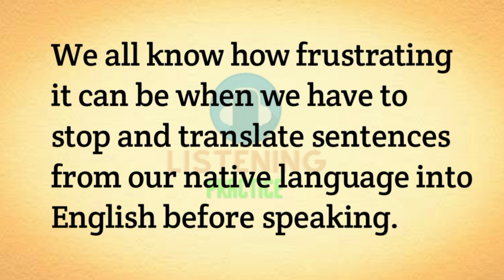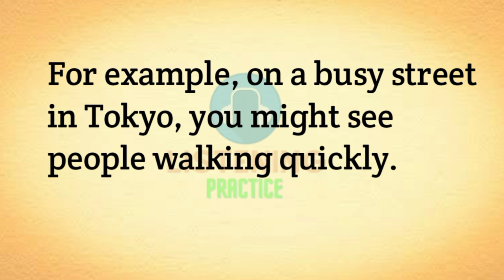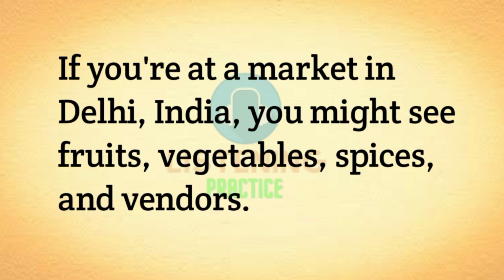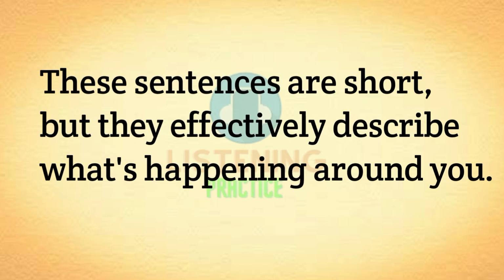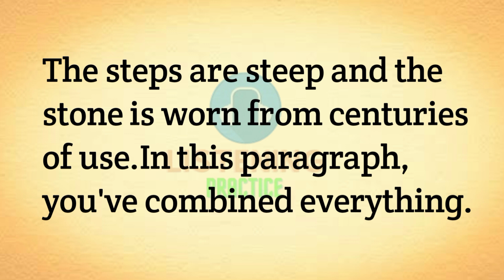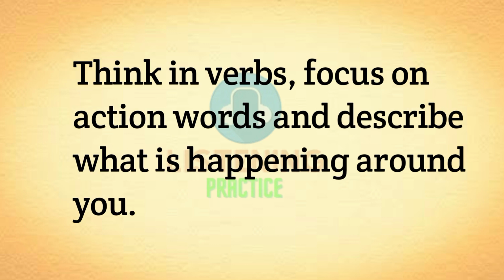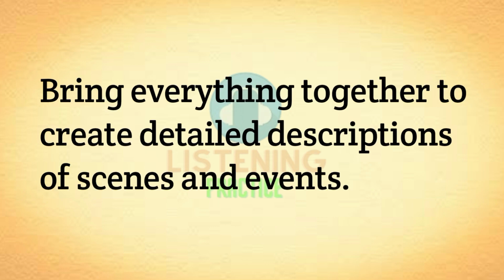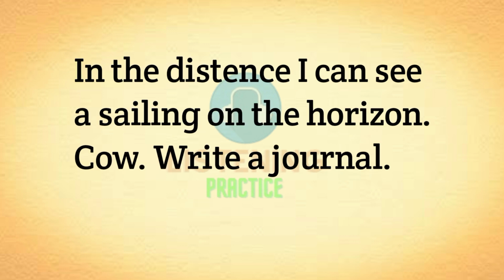How to Think in English | Practice English Speaking | Graded Reader | Learn English Through Stories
Related queries,
Mastering English tenses
English speaking tips
Practice English with subtitles
English conversation for job interviews
Speaking English without fear
How to communicate better in English
Boost your English confidence
Speak English in 10 minutes a day
Top tips for improving English fluency
Perfect your English accent
Business English conversations

.KEEP SUPPORT.